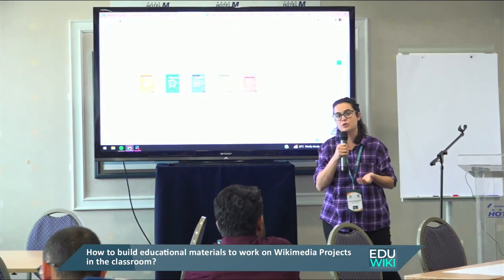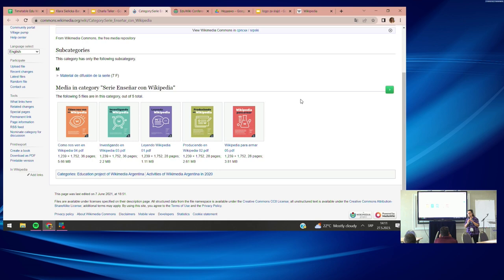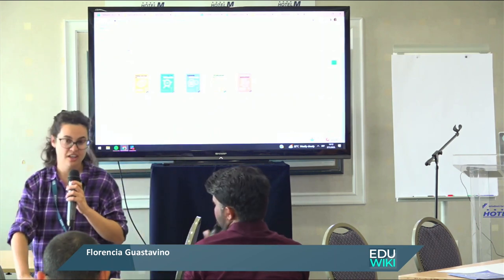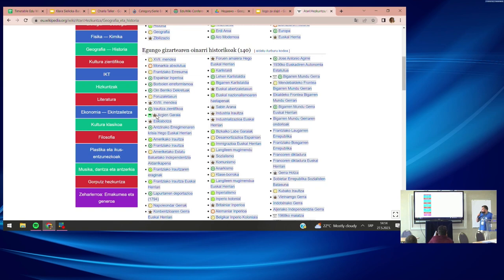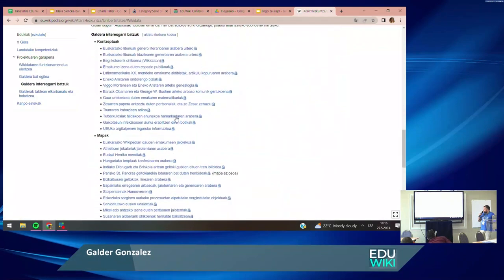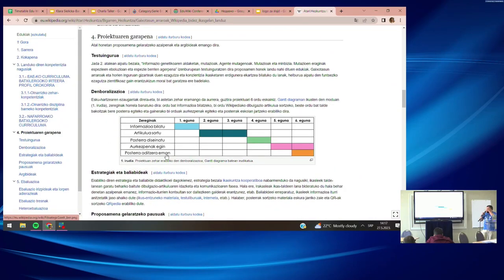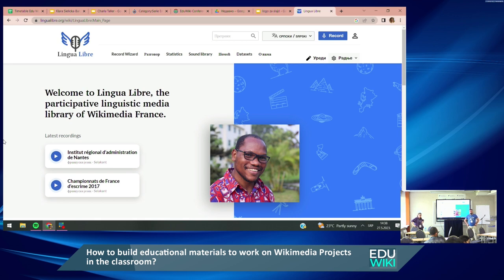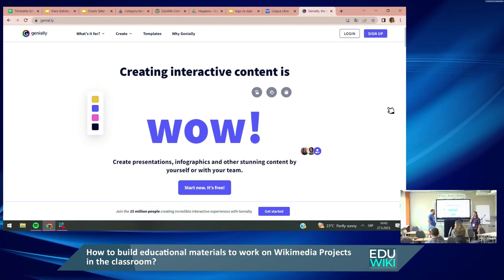EduWiki 2023 How to build educational materials